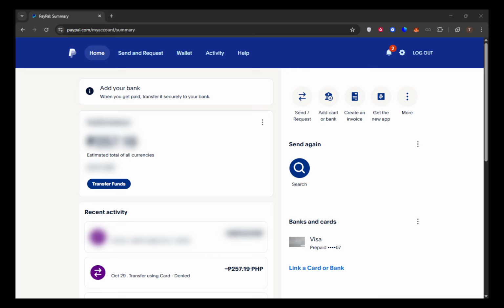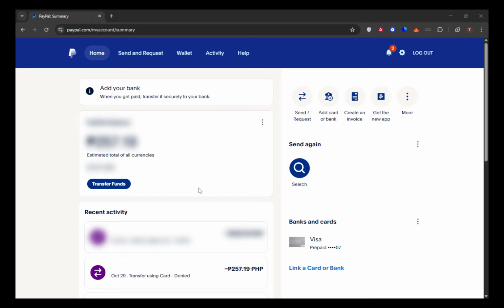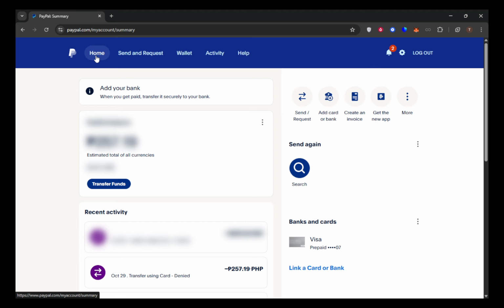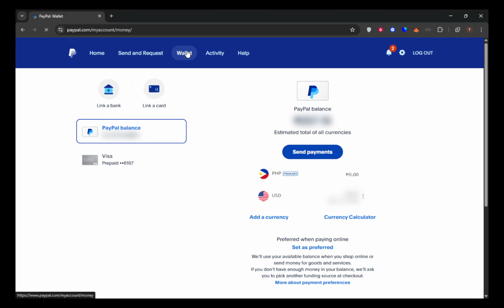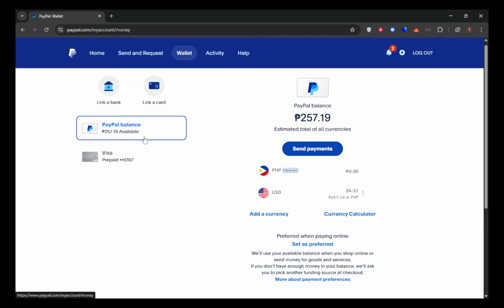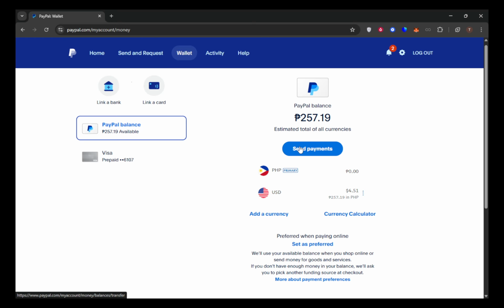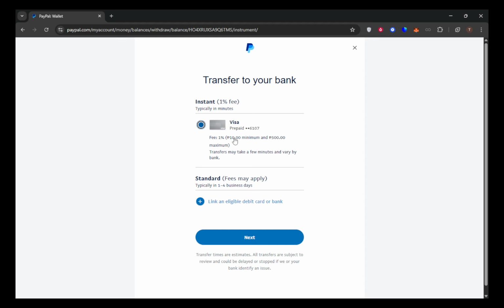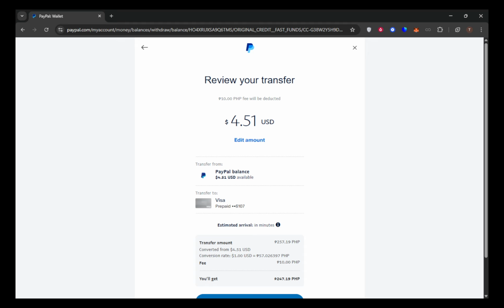How to Transfer Money from Credit Card to PayPal [2025 Guide]